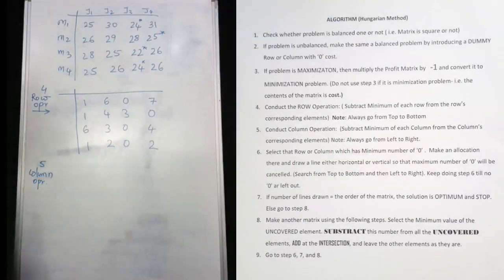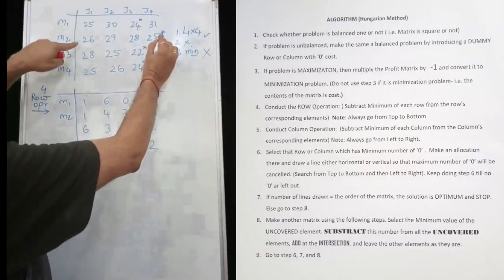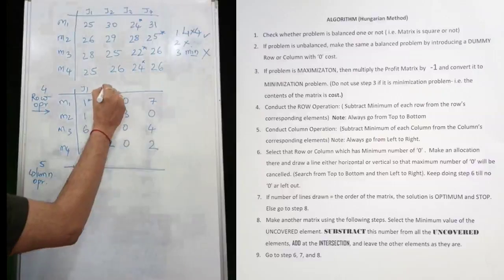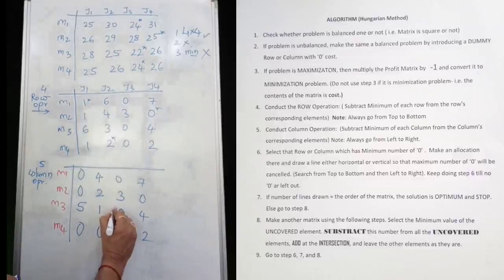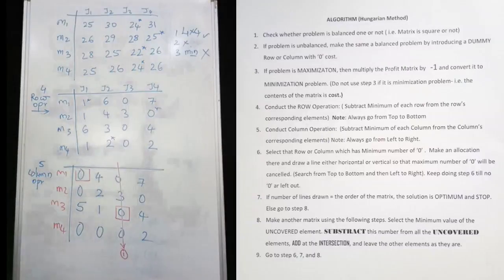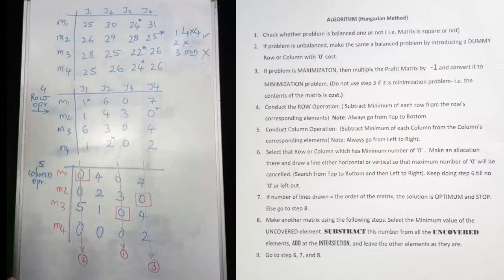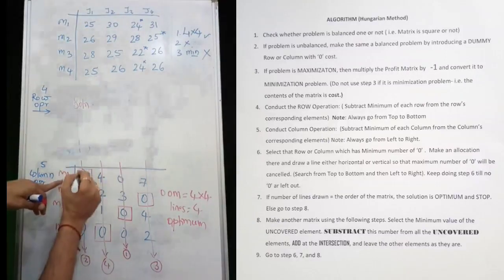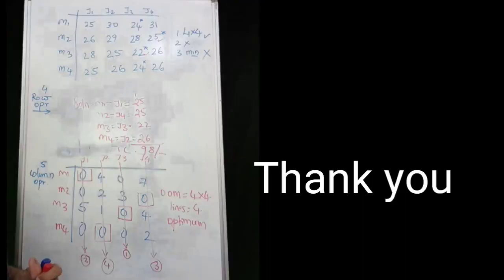Assignment Problem video 4